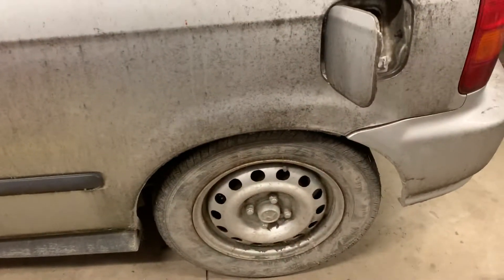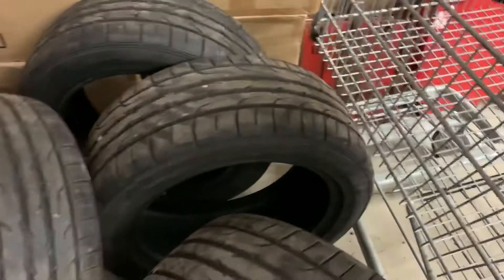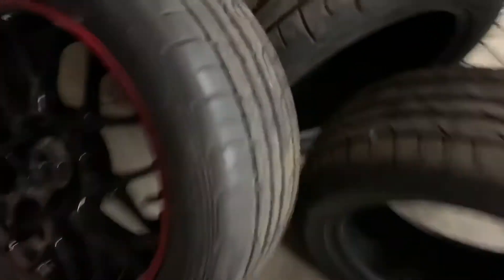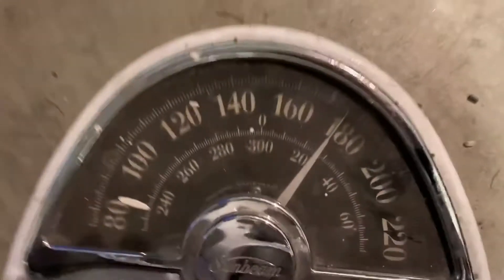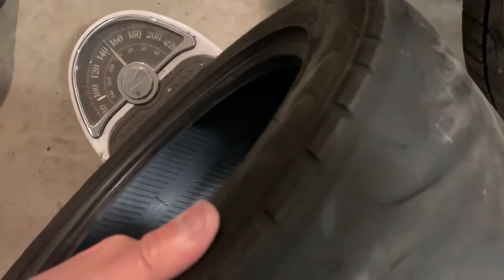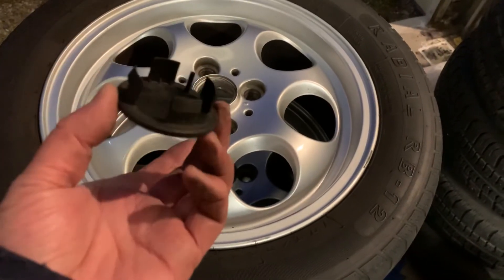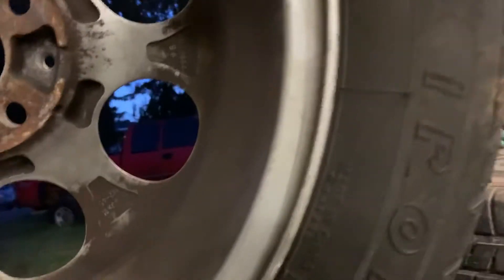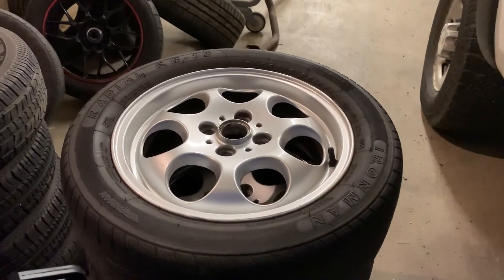Used Wheels on a Budget for project Diirty FreeEK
Roadtrip today to get some wheels.

I stuck these on the scale vs my JDM SSR Type M's. I'll dismount tomorrow and weight the wheels alone, maybe on a digital scale.

For now I'm really liking these Mini Cooper Imola 15" wheels, a deal at $200 Cdn on Facebook Marketplace.

My mistake, the mini wheel tire is a bald 195/55 not 205/55
mini setup weight 26lbs
ssr setup weight 30lbs

I'll break these down in the next vid and weight the rims alone